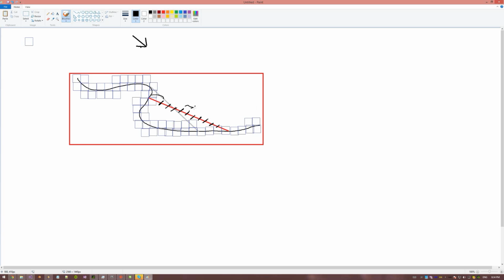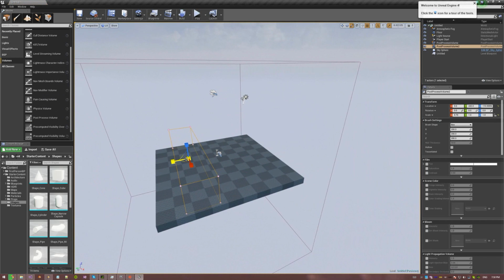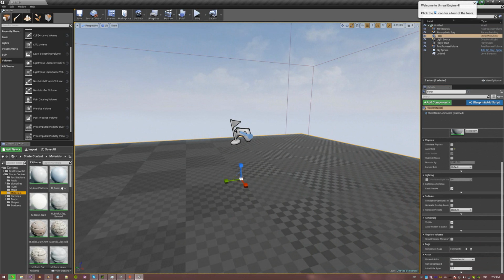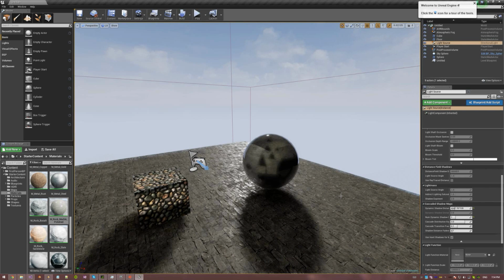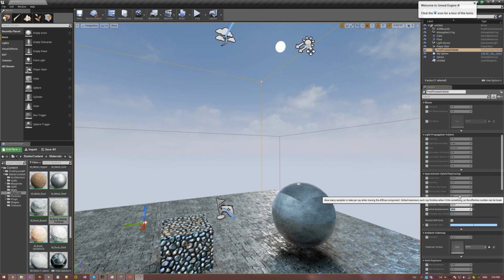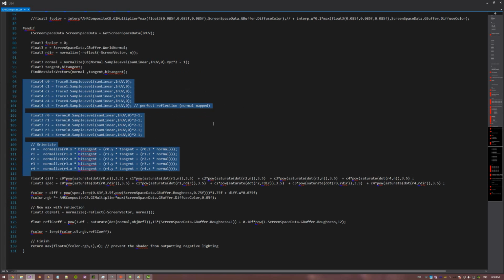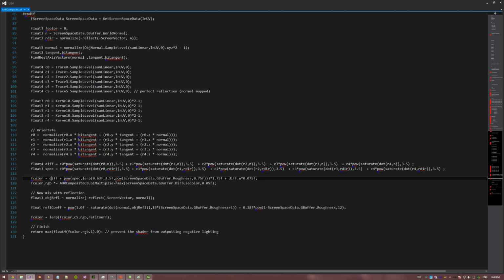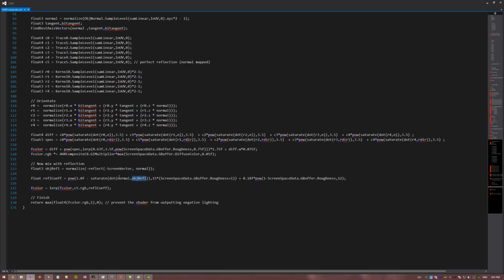AHR & UE4 - Alpha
Short video explaining how to properly setup a scene using the Alpha test of AHR integration into Unreal Engine 4.